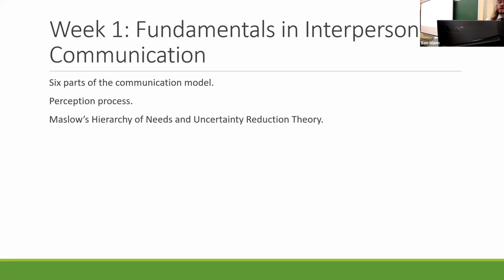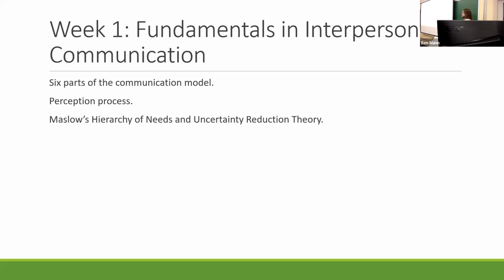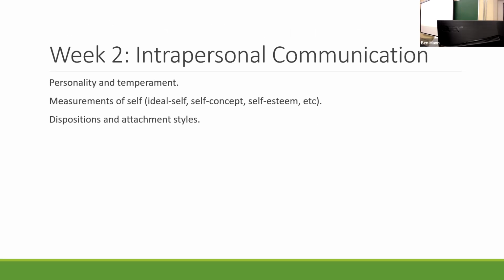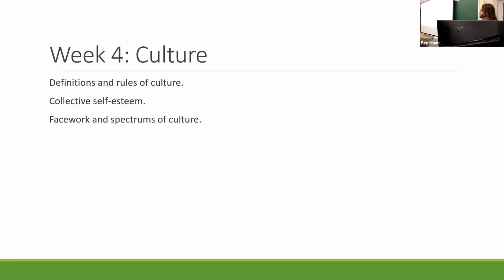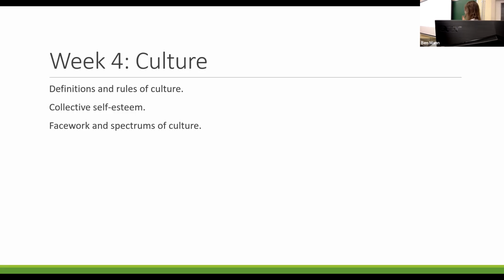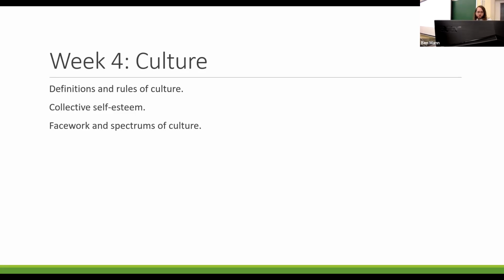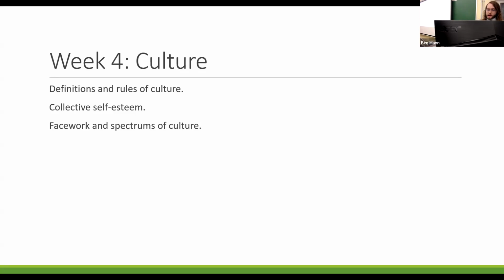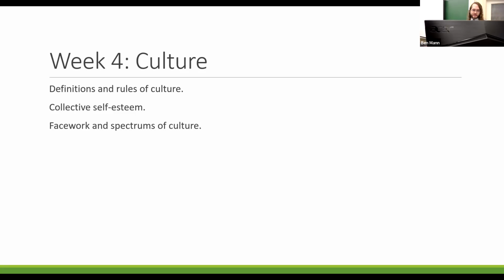COM 111-002 - 10/24